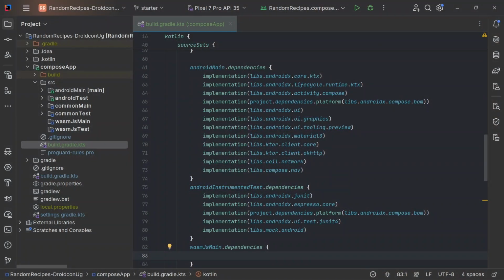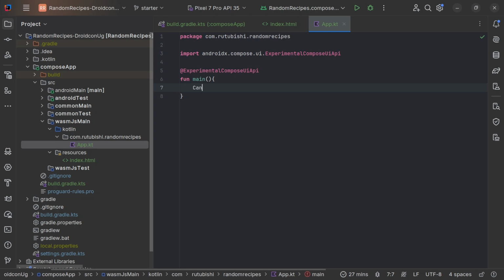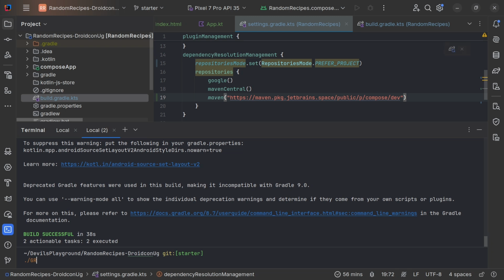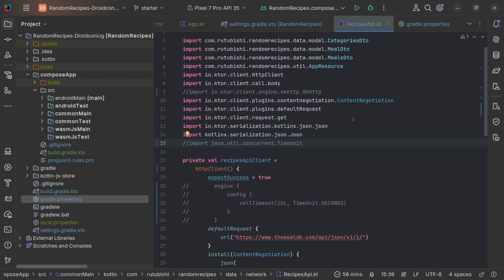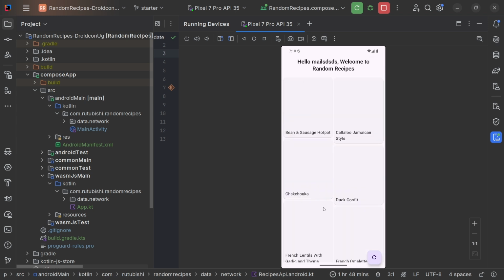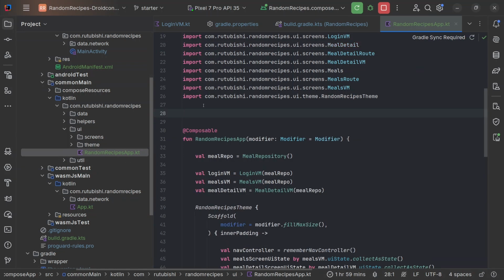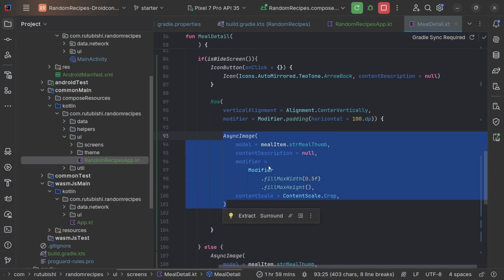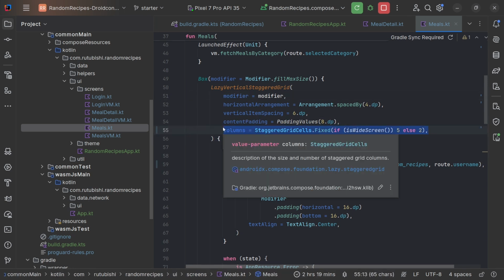Port your Android App to the Web - Part 3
In this final part, we look at the final steps required when converting your native Android app to the web using Kotlin/Wasm and Compose Multiplatform.

We also discuss the different things to consider before attempting such a migration.